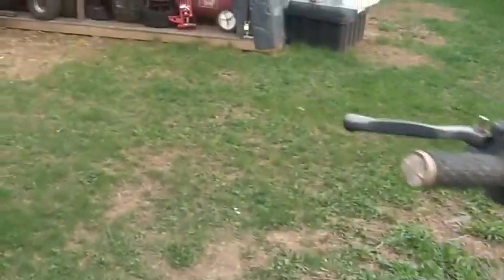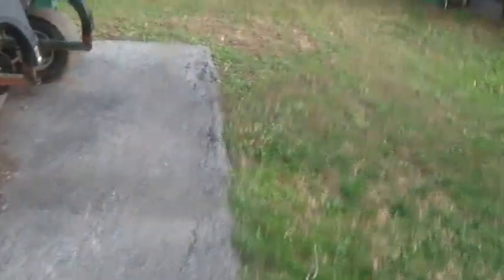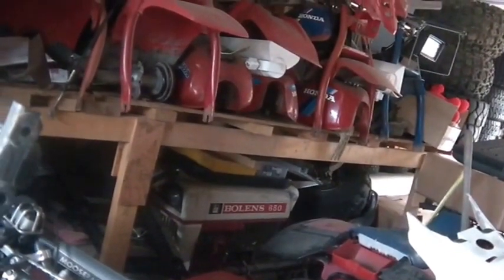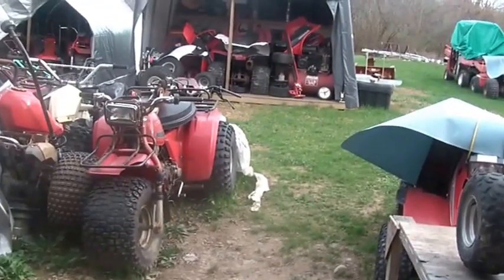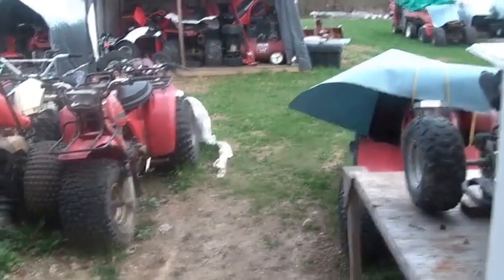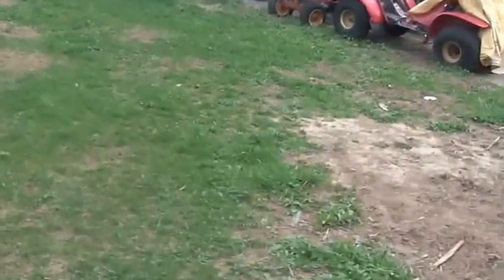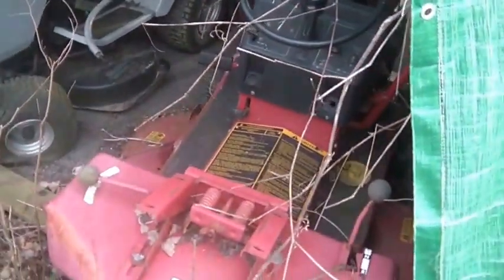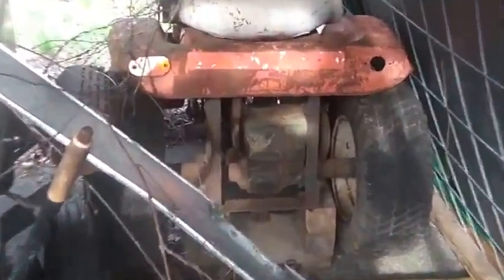Hoard of Bolen, Jacobson, International tractors for sale or trade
4_17_2017, Hoard of Bolen, Jacobson, International tractors for sale or trade, always interested in Honda ATVs, ATCs, have some mower decks, snow blowers, for the Bolen and International tractors, Bolen G10, 1050, 650, International 102, old Jacobson, heavy metal, Harvey Spooner, Hoarding Mayhem,